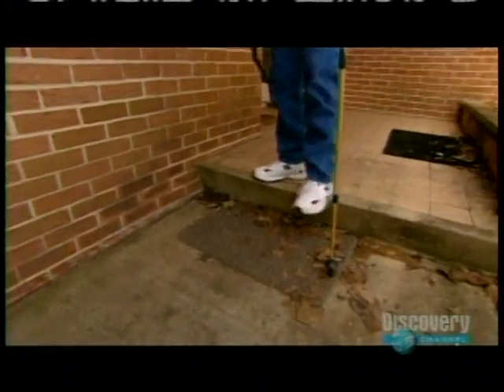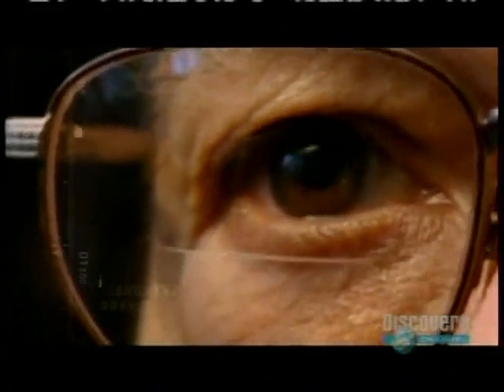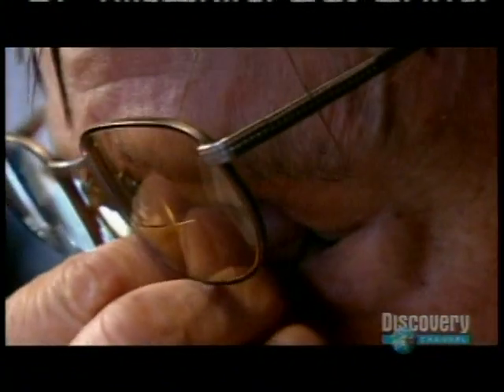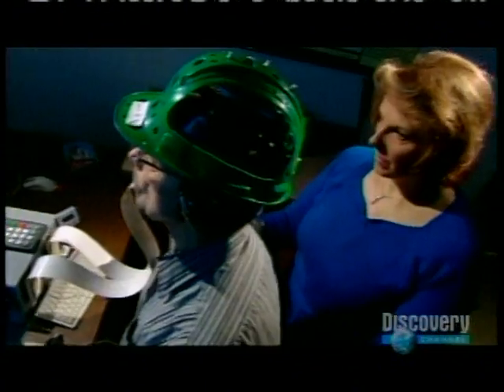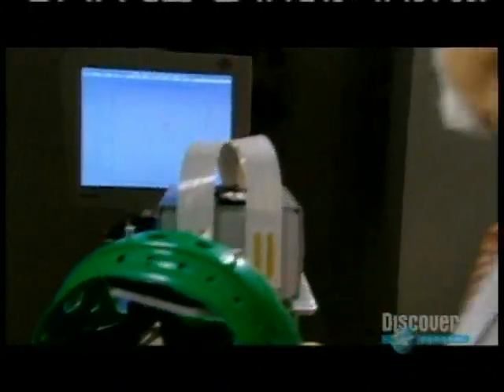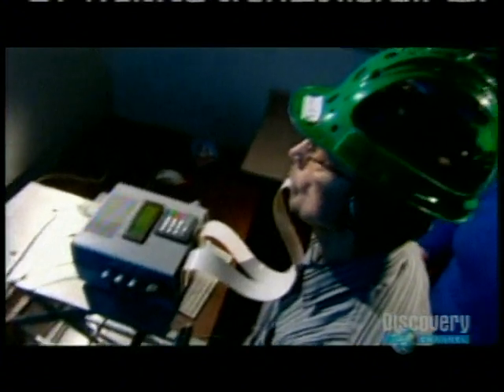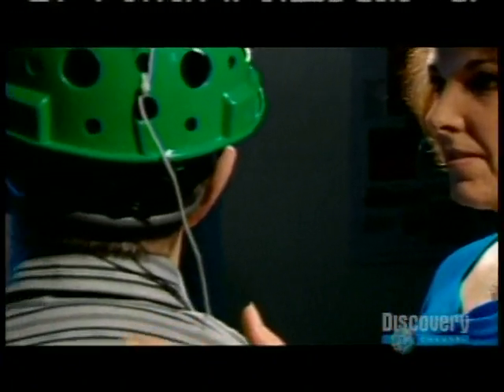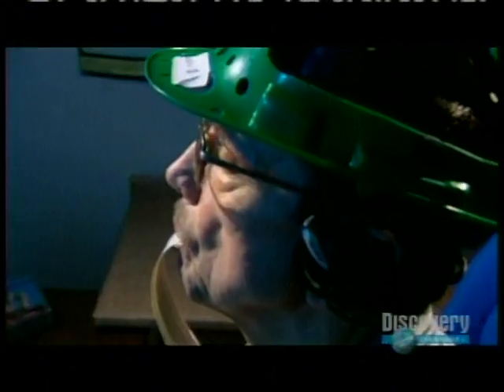The Vestibular Balance System